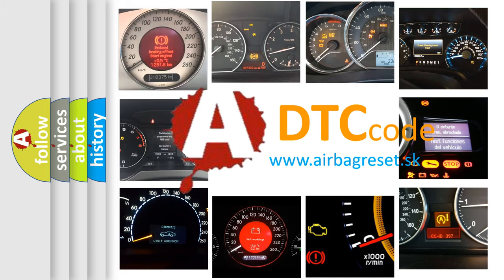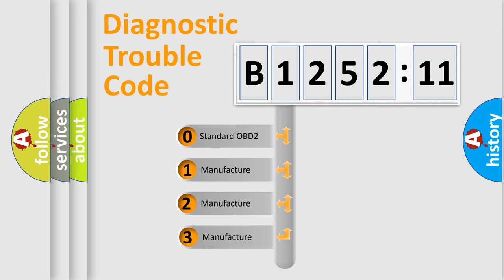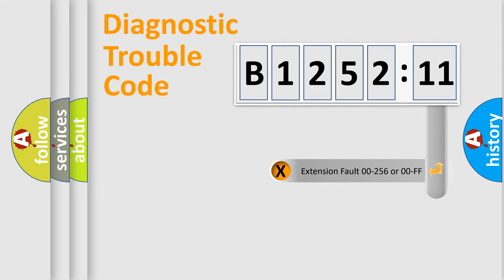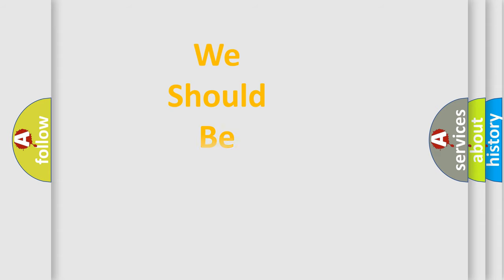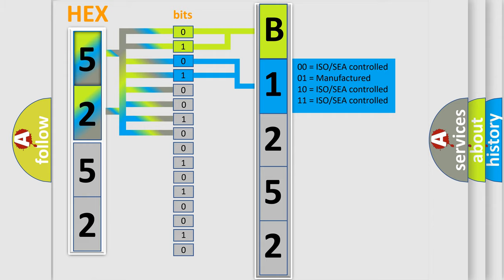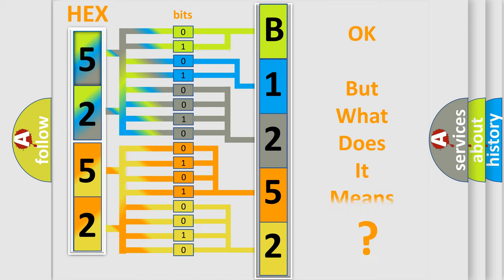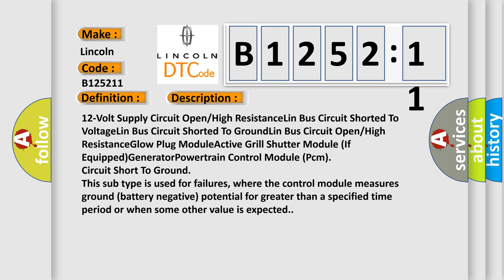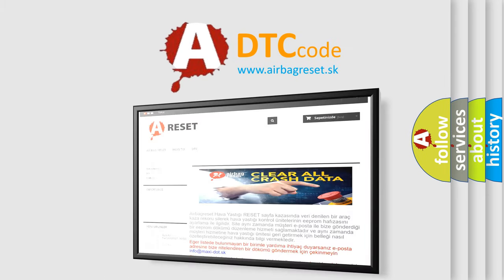DTC Lincoln B1252-11 Short Explanation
Contents:
0:21 Basic DTC analysis according to OBD2 protocol standard.
1:48 Insight into programming
2:58 A diagnostically understandable description of the Diagnostic Trouble Code
3:05 Basic error definition

Make
Lincoln
Code
B1252 11
Definition
Intelligent Alternator Module Functional Diagnosis Missing Message
Cause
12-Volt Supply Circuit Open or High ResistanceLin Bus Circuit Shorted To VoltageLin Bus Circuit Shorted To GroundLin Bus Circuit Open or High ResistanceGlow Plug ModuleActive Grill Shutter Module If EquippedGeneratorPowertrain Control Module Pcm
Failure Type